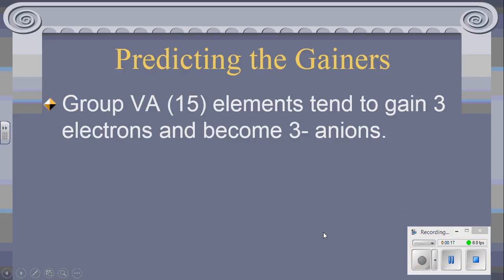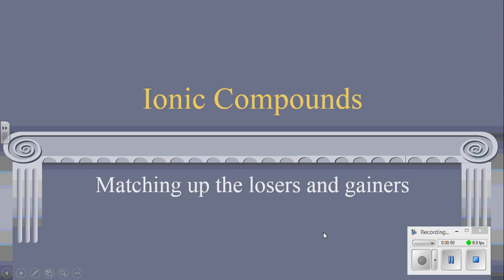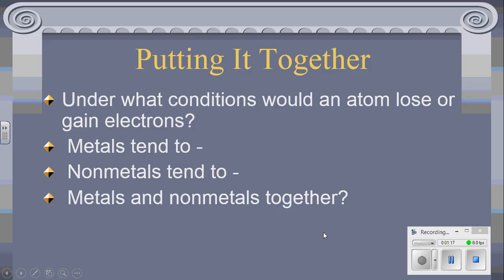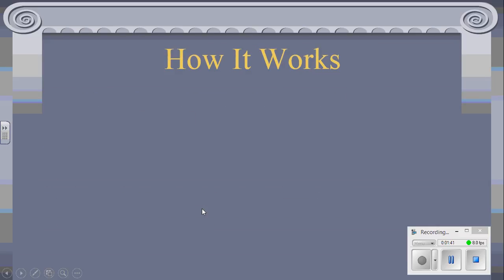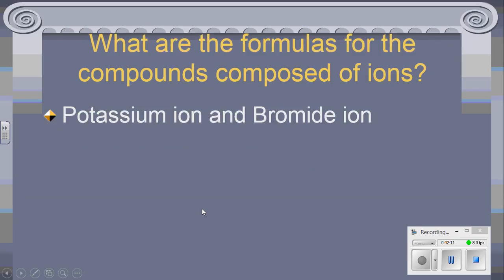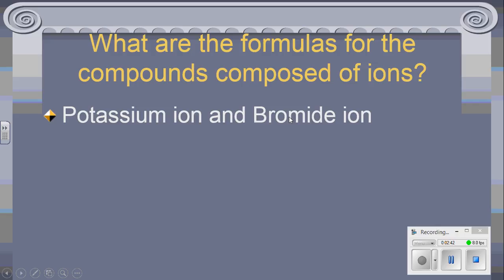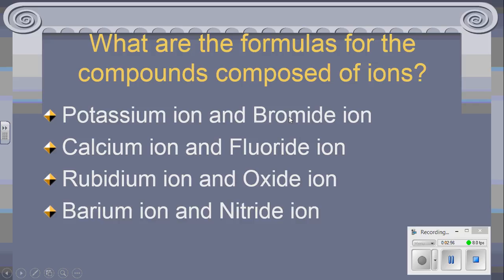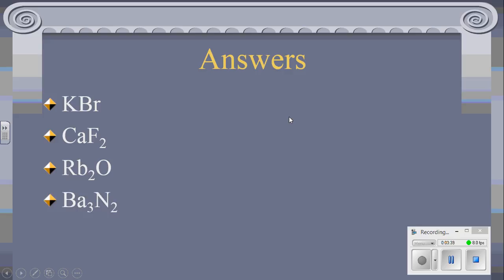Atoms and Ions III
Last part of the lecture on ion formation.  This one is mostly on forming compounds.  It has examples of forming ionic compounds.